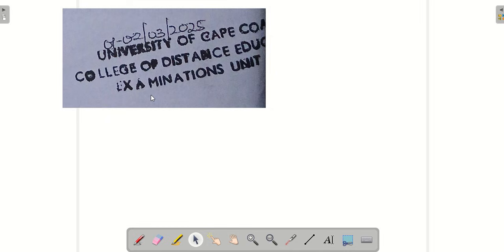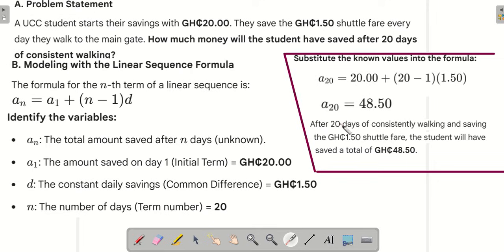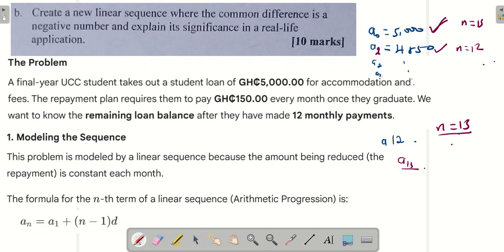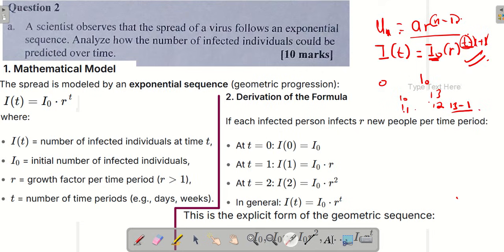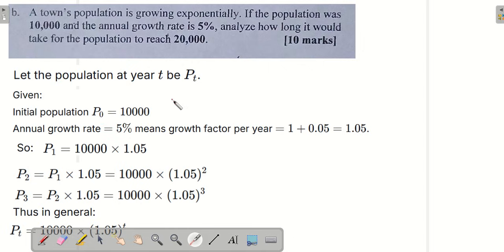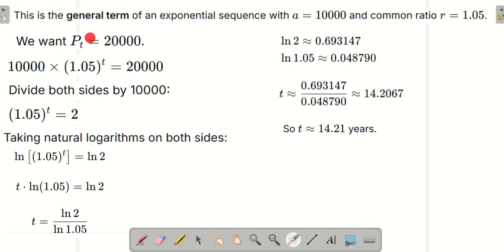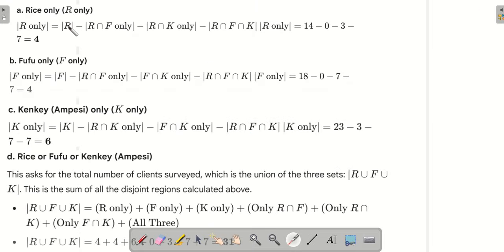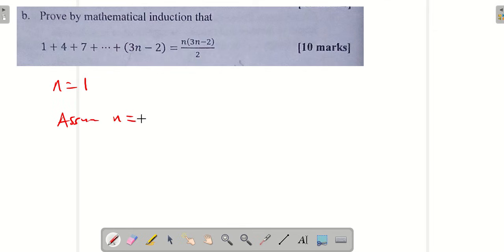ALGEBRAIC THINKING 2ND COHORT PASSCO SOLVED